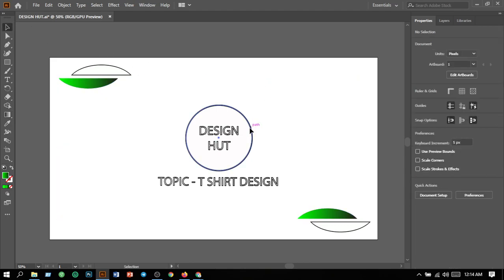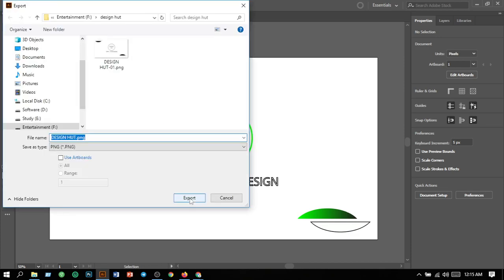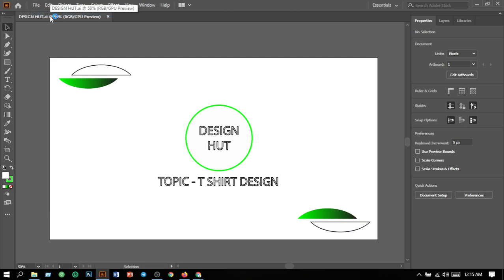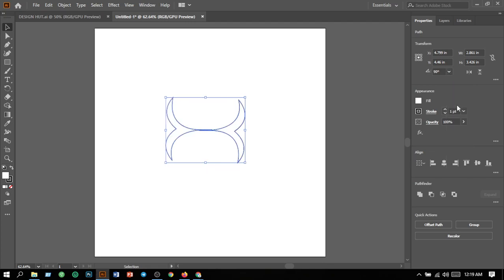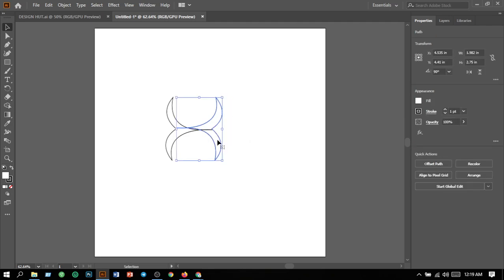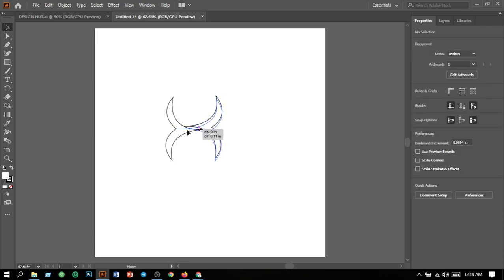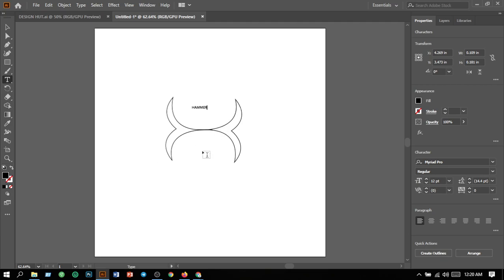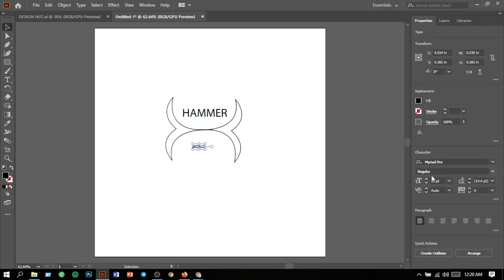T Shirt Design || Pen tool work || Design Hut.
Here I try to show you how make a design of T Shirt.